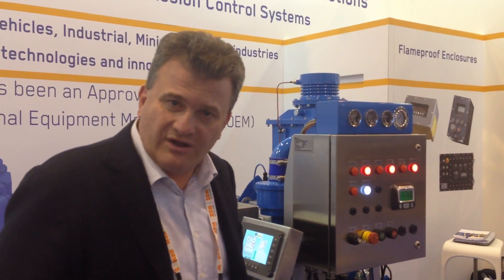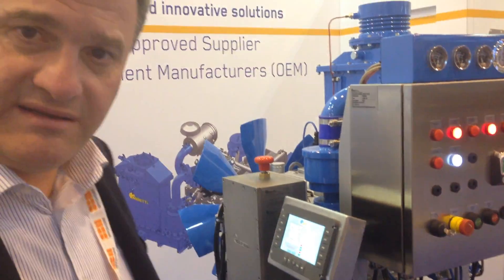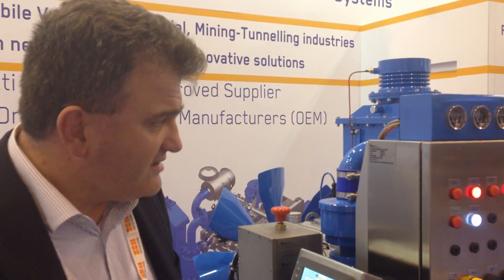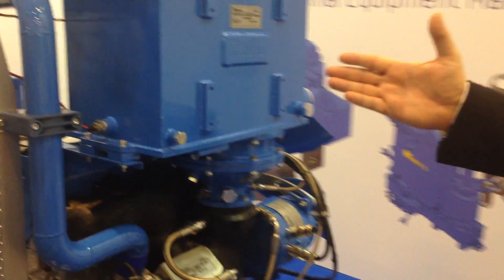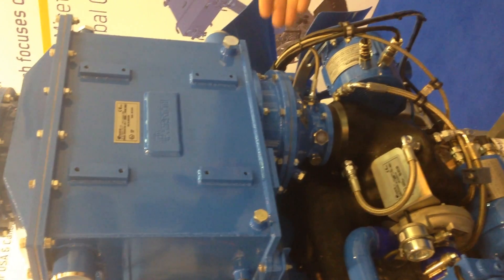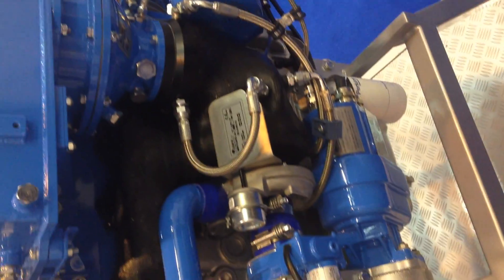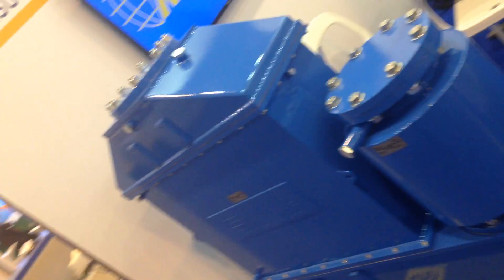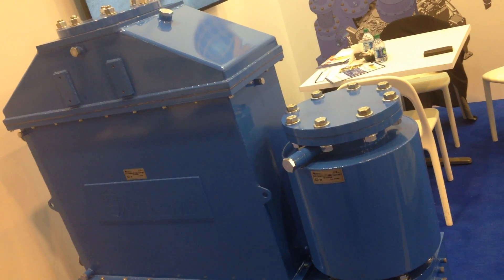Miretti at OTC Offshore Technology Conference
Miretti offers its Ex Solutions: Diesel Engine Explosion Protection Systems Zone 2 ATEX compliant kits, reliable and safe, optimized for installation and ‘uptime’, maintenance friendly with FilterEx self-cleaning exhaust flame traps and spark arrestor elimination.
Angelo Miretti shows our new technologies